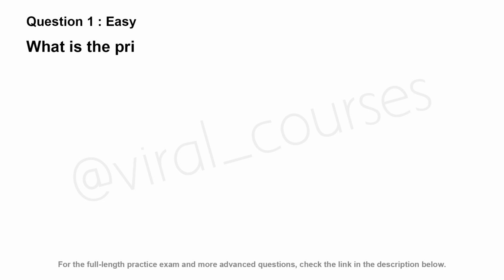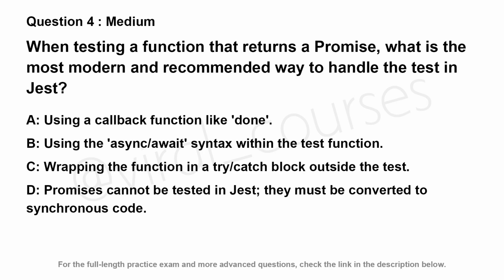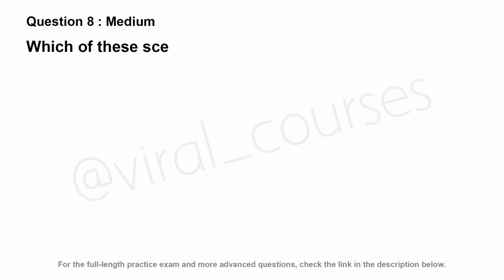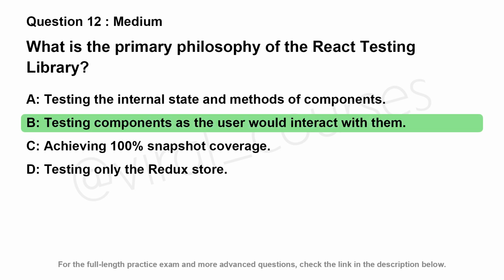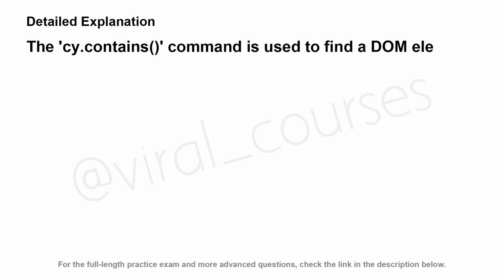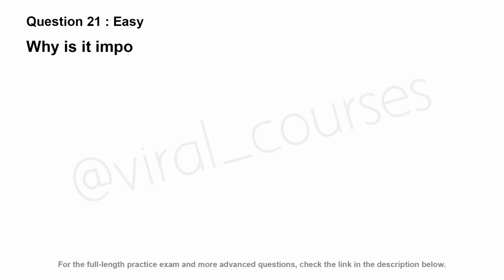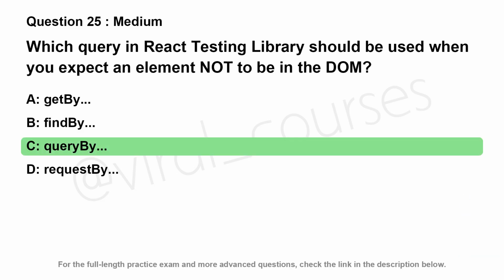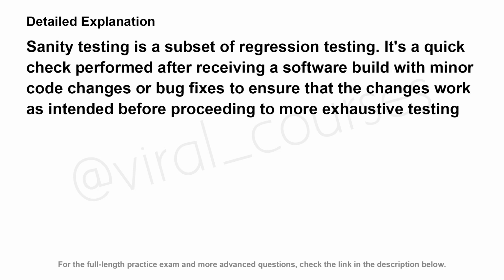JavaScript Testing Practice Questions - Full Certification Mock Exam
Master JavaScript Testing with this comprehensive practice exam! This video covers vital topics including Unit Testing, Integration Testing, End-to-End (E2E) testing, Mocks, Spies, Stubs, and popular tools like Jest and Cypress. Perfect for developers preparing for certifications or technical interviews.

Key areas covered:
- Testing Fundamentals
- Jest & Mocha Frameworks
- Asynchronous Testing
- DOM Testing and React Testing Library
- CI/CD Testing Integration

QUESTION 1: 01:02
QUESTION 2: 02:13
QUESTION 3: 03:04
QUESTION 4: 04:12
QUESTION 5: 05:20
QUESTION 6: 06:29
QUESTION 7: 07:15
QUESTION 8: 08:10
QUESTION 9: 09:06
QUESTION 10: 10:03
QUESTION 11: 10:57
QUESTION 12: 11:38
QUESTION 13: 12:33
QUESTION 14: 13:13
QUESTION 15: 13:53
QUESTION 16: 14:47
QUESTION 17: 15:32
QUESTION 18: 16:19
QUESTION 19: 17:12
QUESTION 20: 17:57
QUESTION 21: 18:47
QUESTION 22: 19:38
QUESTION 23: 20:26
QUESTION 24: 21:20
QUESTION 25: 22:11
QUESTION 26: 22:56
QUESTION 27: 23:36
QUESTION 28: 24:31
QUESTION 29: 25:13
QUESTION 30: 26:02

🔍 ['javascript testing frameworks 2024', 'jest vs mocha for unit testing', 'how to write unit tests in javascript', 'javascript testing certification worth it', 'cypress vs selenium', 'testing asynchronous javascript code', 'react testing library vs enzyme', 'tdd in javascript tutorial', 'mocking fetch api in jest', 'automated testing in javascript']